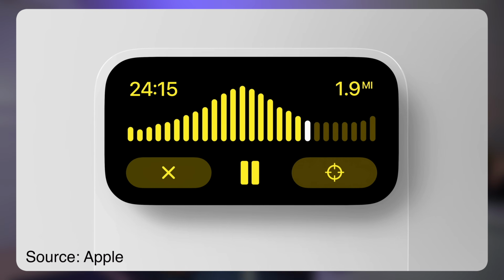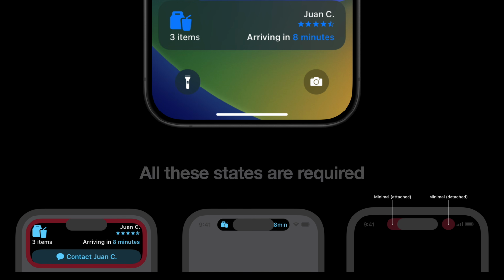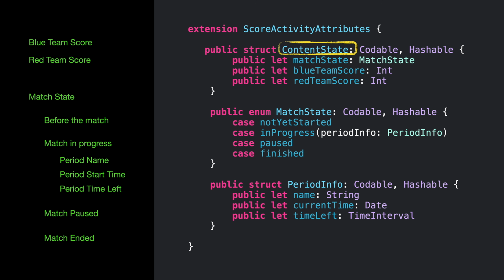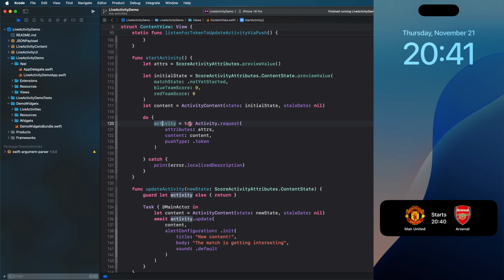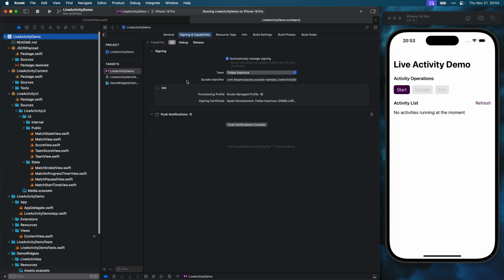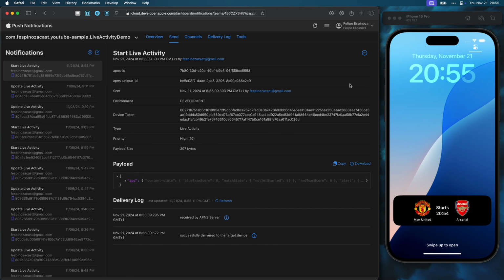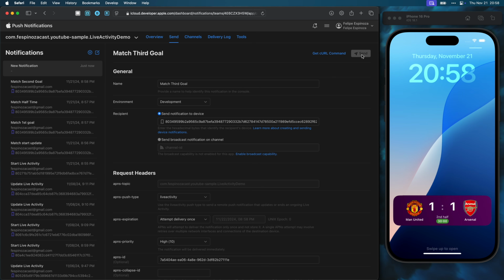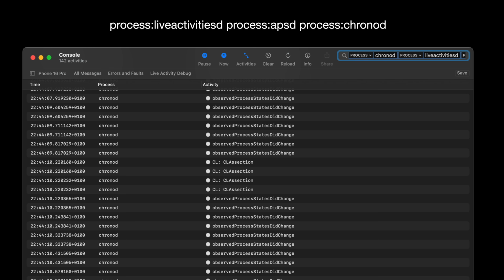Design and Develop Live Activities for iOS 26 (Remastered)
I published the original video on 2024 and it has been quite popular, but the audio of the video was exceptionally bad, then to save everyone for having to listen to that version, I remastered the original video and revised the parts of it that need update.

This is a full walkthrough of how to design, implement and use live activities for iOS, using the latest capabilities for iOS 26 to start the activities via push notifications and how those notifications need to be structured for this to work.

👋 You can find me in

📸 Camera Gear
- Camera: Sony A6700
- Lens: Sigma 16mm 1.4 for Sony E
- Elgato Prompter
- Key light: Godox ML100Bi
- Mic: DJI mic 3
- M1 Max Macbook Pro

🏷️ Chapters:
00:00 - 0. Intro
00:40 - 1. Basic Context
01:12 - 2. Design + Activity Design States
02:37 - 2.2. Sample Project
03:16 - 3. Development + Modeling Data
04:44 - 3.2. Live Activity Definition
06:13 - 4. Launching the Live Activity
06:25 - 4.1. Launch Activity with Code
07:09 - 4.2. Launch Live Activity with Push Notifications
07:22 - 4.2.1. Push Process as Concept
08:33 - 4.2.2. Example Launching Activity with Push Notifications
11:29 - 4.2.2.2. Update the Activity via Push
13:50 - 4.3. Debug Live Activities with Push Notifications
15:31 - 5. Outro

It gives you an extra month of your trial period